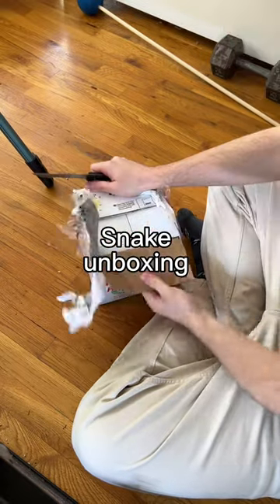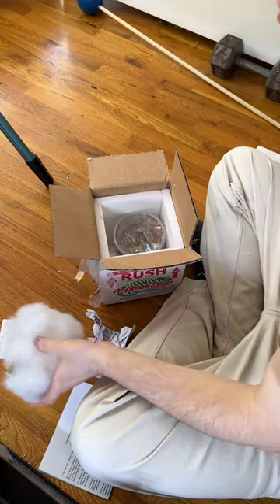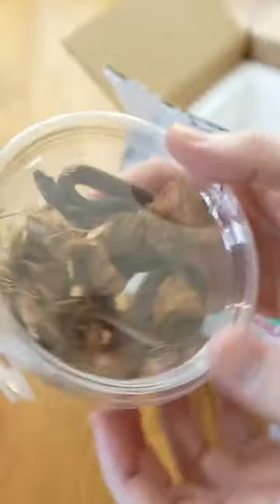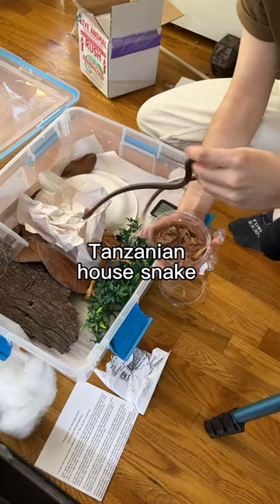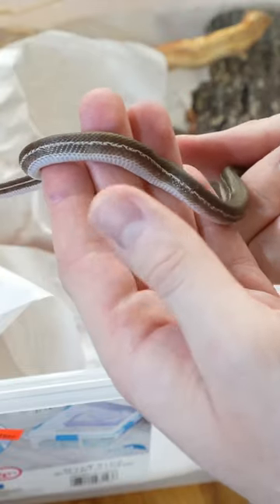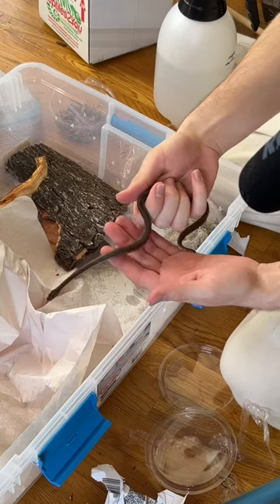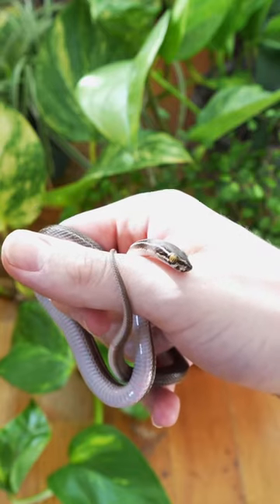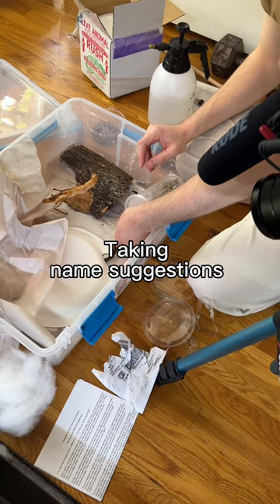Unboxing an adorable pair of new snakes